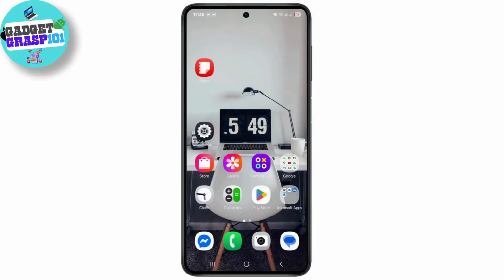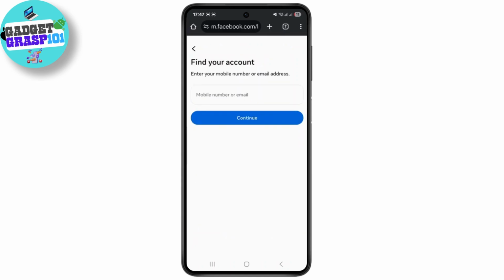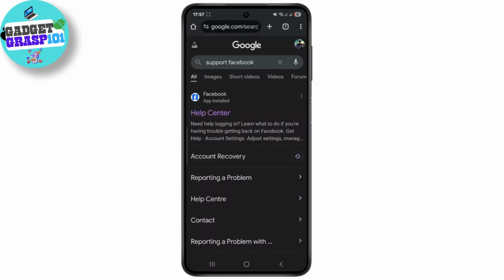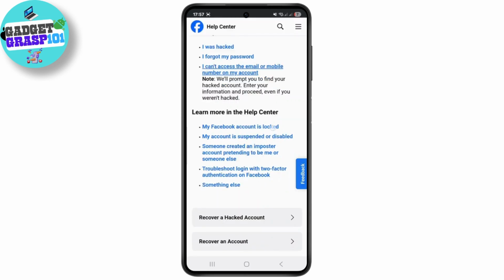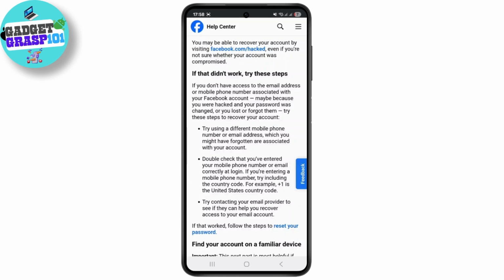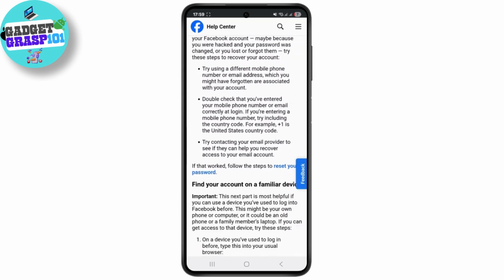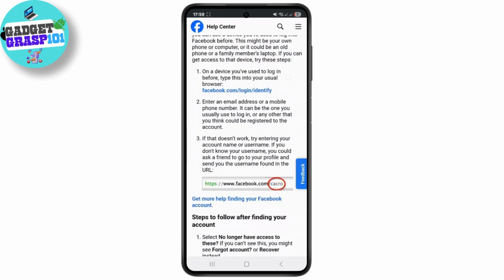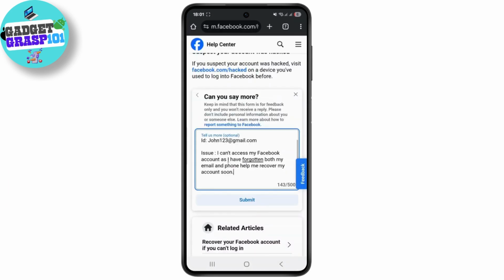How to Recover Facebook Account Without Email and Phone Number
How to Recover Facebook Account Without Email and Phone Number (2025)! Need to recover your Facebook account but don’t have access to your email or phone number? This video will guide you through the steps on how to recover your Facebook account without email and phone number quickly and securely. Whether you're asking, "How can I recover my Facebook account without email or phone?" or need alternative recovery methods, this tutorial has you covered. Learn the best tips and tricks to regain access to your Facebook account even without your usual recovery info. Watch now to see how you can recover your Facebook account today!

Timestamps:

00:00 How to Recover Facebook Account Without Email and Phone Number
00:10 How Can I Recover My Facebook Account Without Email or Phone?